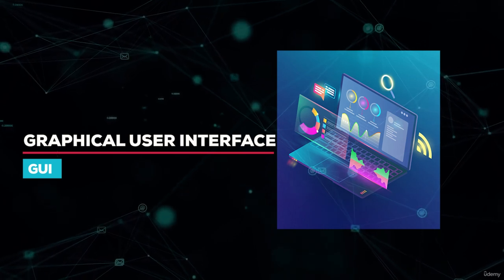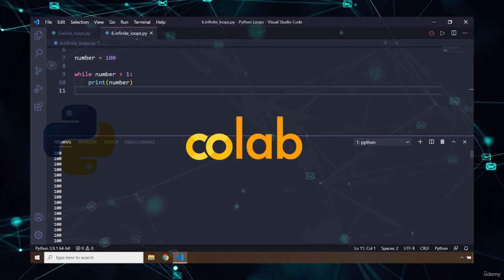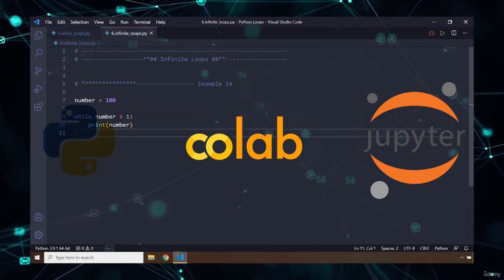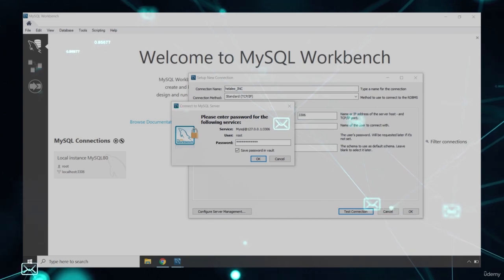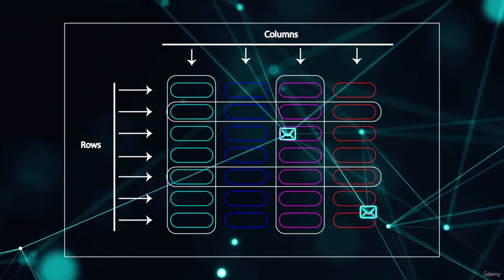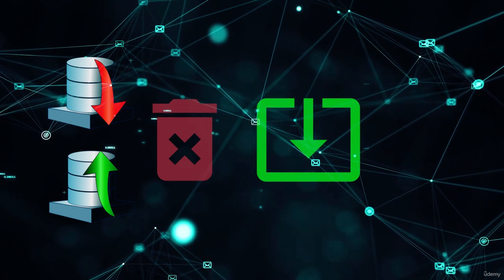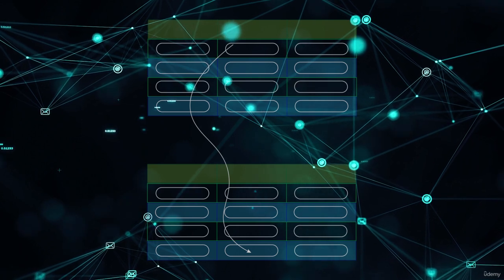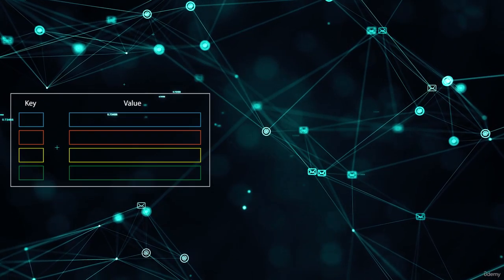1 Introduction to SQL